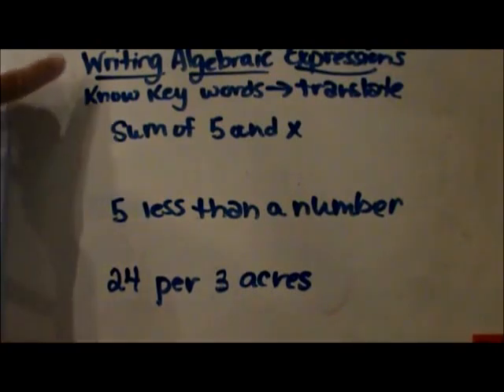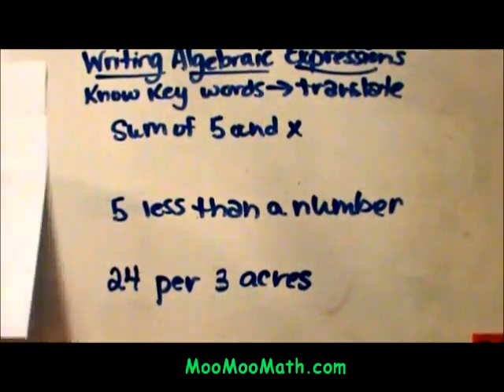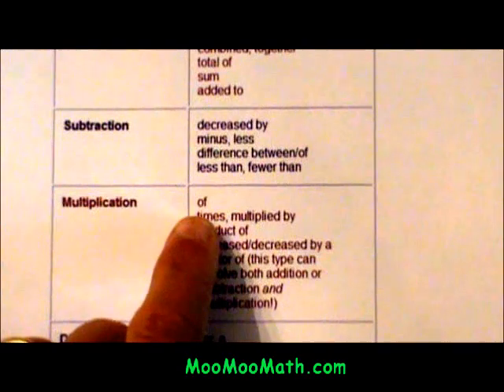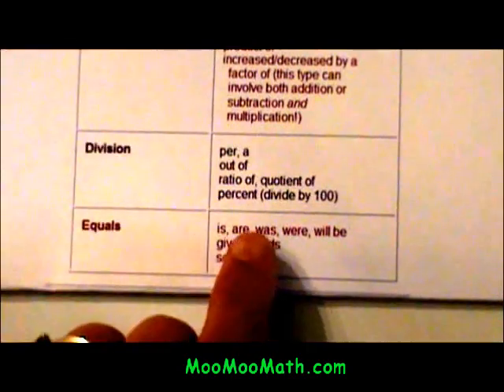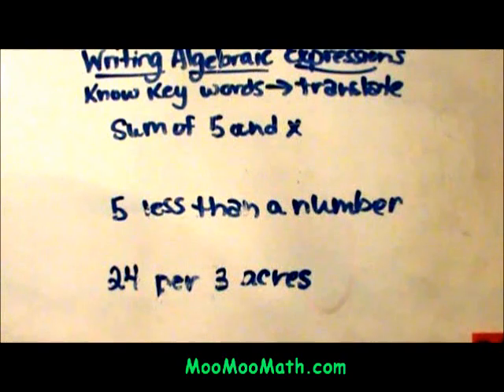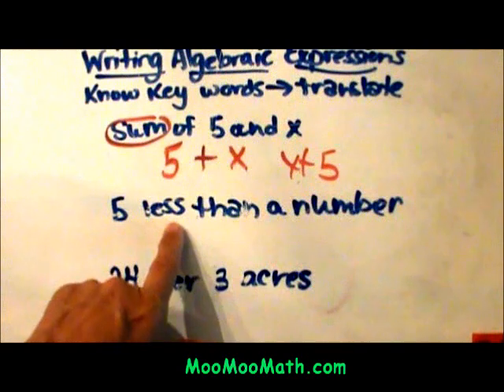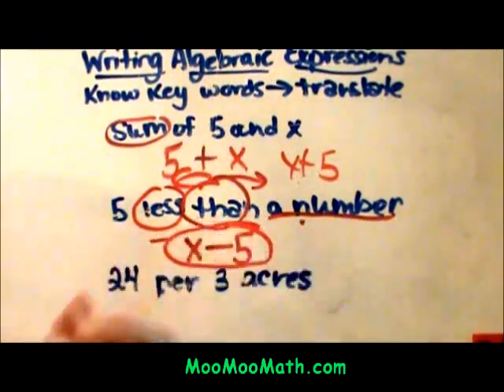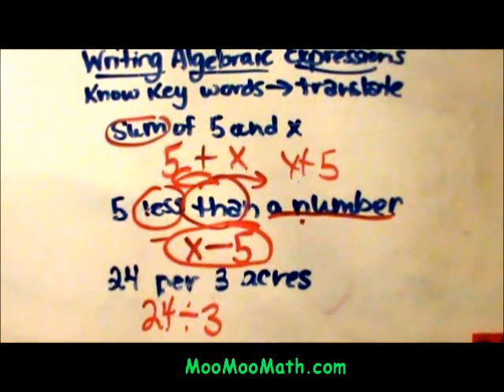How to write algebraic expressions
Algebra is a language that uses letters,symbols and numbers to express relationships. In order to write  algebraic expressions you need to  know the key words and their algebraic definition. Here is a list of the common key words.
Addtion increased by,  more than,  combined,  together, total of, sum, added to
Subtraction decreased by, minus, less, difference between,   less than, fewer than
Multiplication  times,  multiplied by,  product of ,  increased/ decreased by a factor  of
Division  per, a, out of, ration of, quotient of, percent (divide by 100)
Equal is, are, was, were, will be, gives, yields, sold for

For a summary of the video and a practice link go